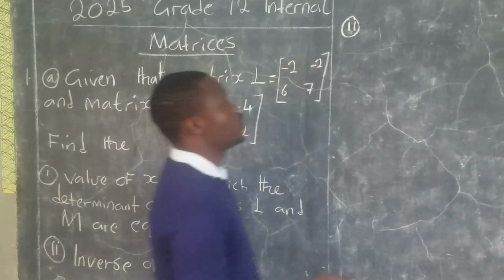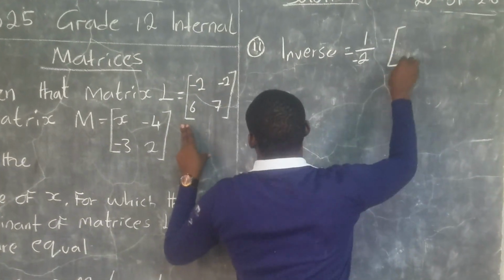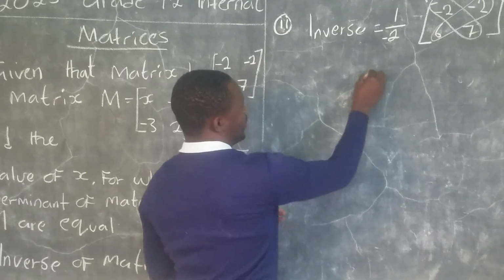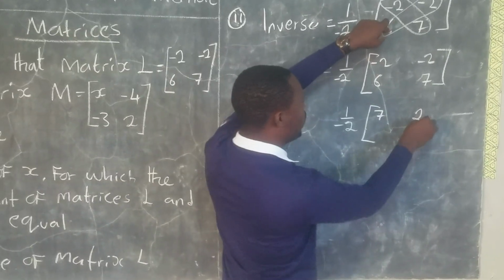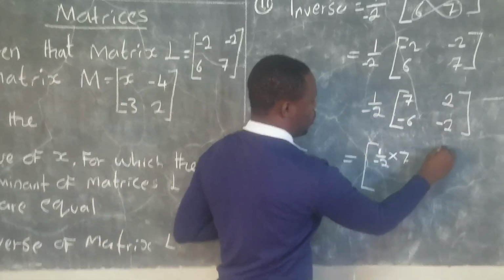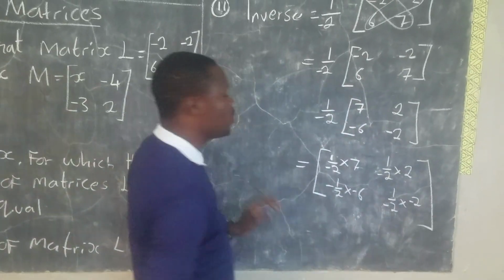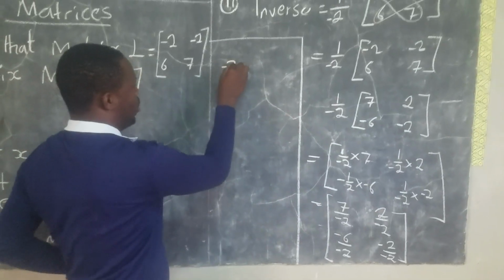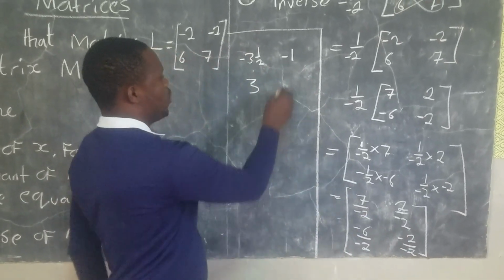Mathematics paper 2 2025 inverse of matrix